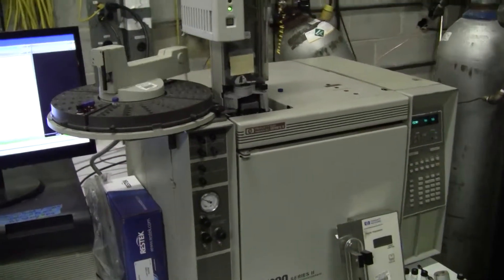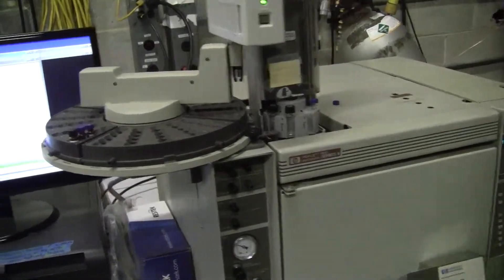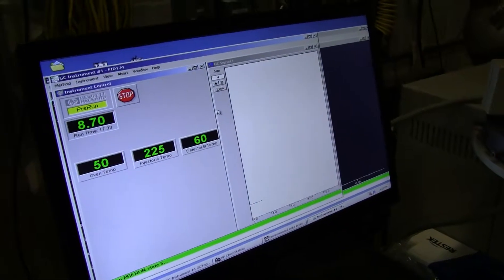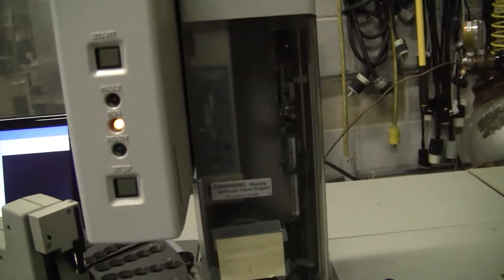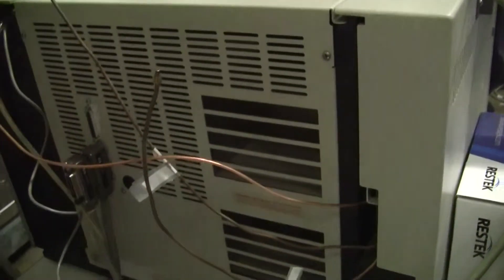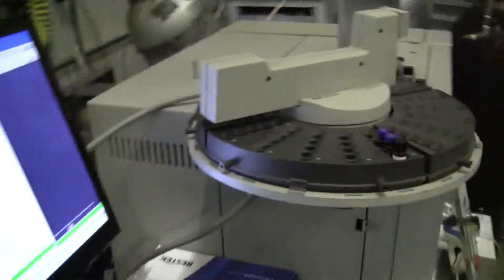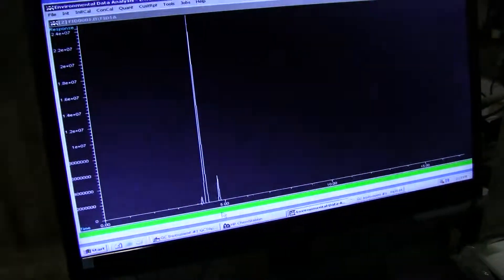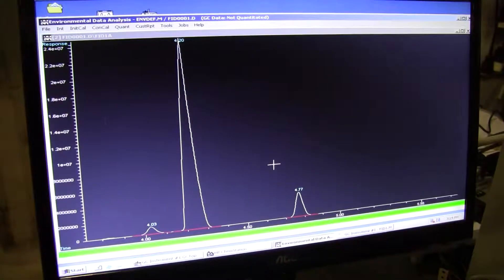5890 GC with GC MS Agilent Software